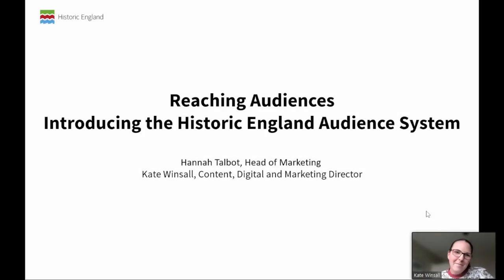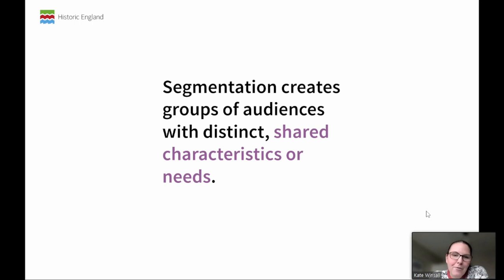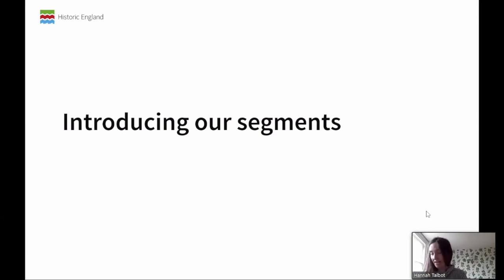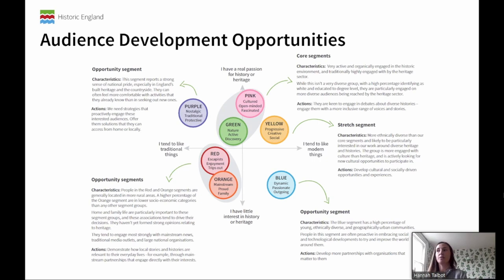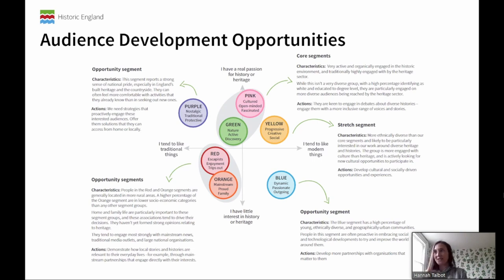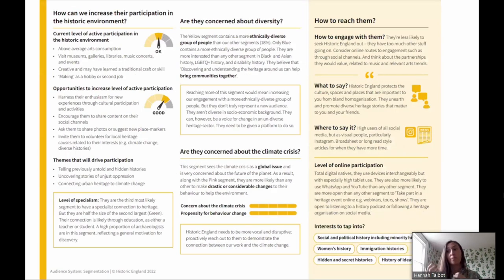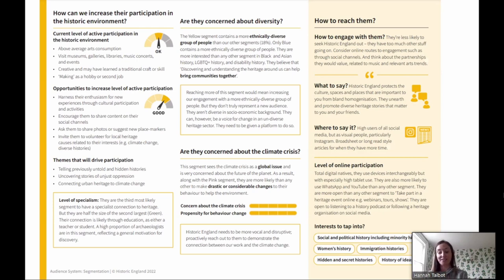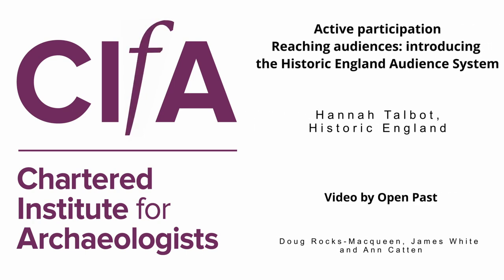Active participation Reaching audiences: introducing the Historic England Audience System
Hannah Talbot, Historic England